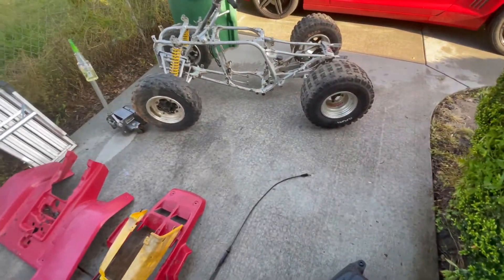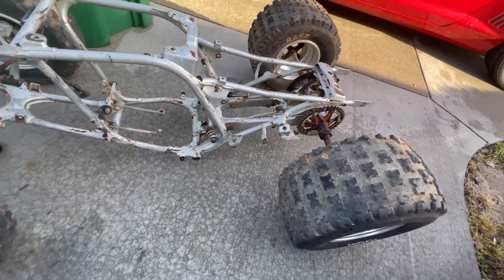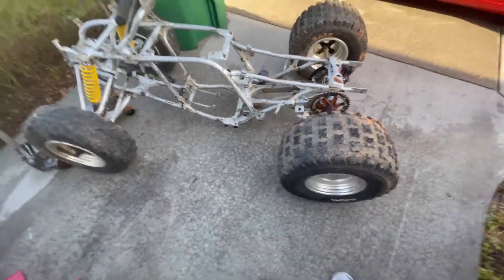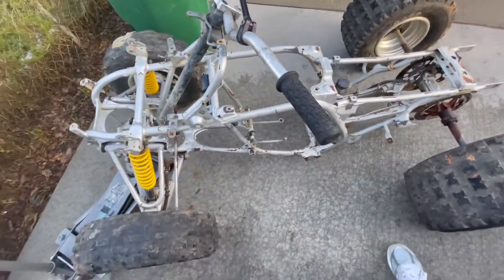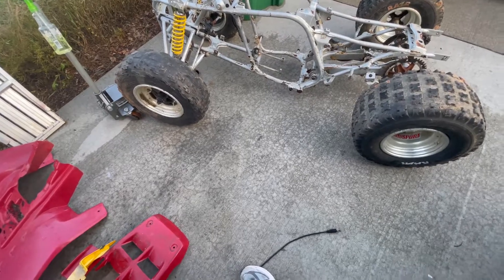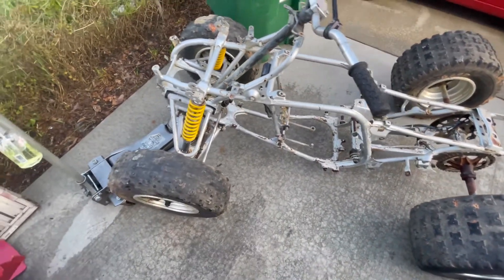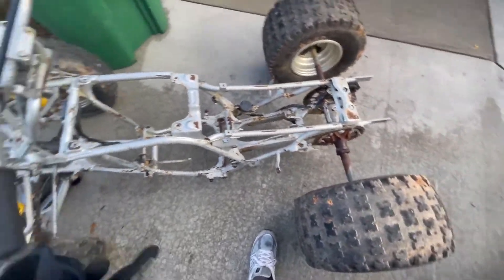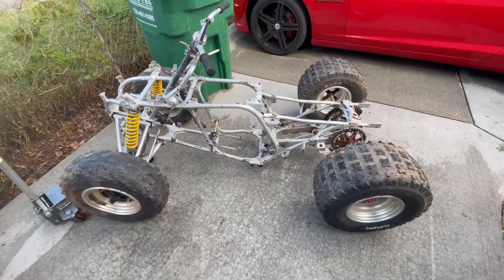1994 Yamaha Banshee build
Lots of new content coming soon. If you tell me you came from youtube, ill follow back. Love and peace